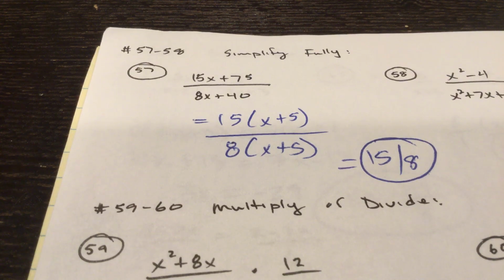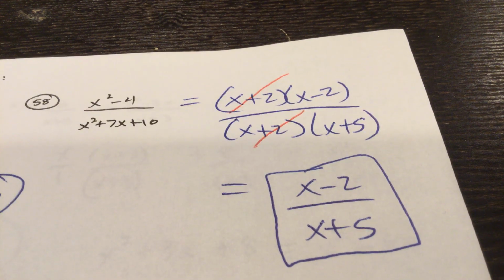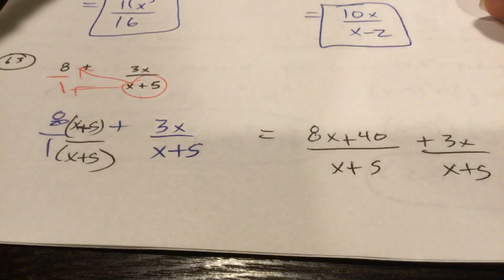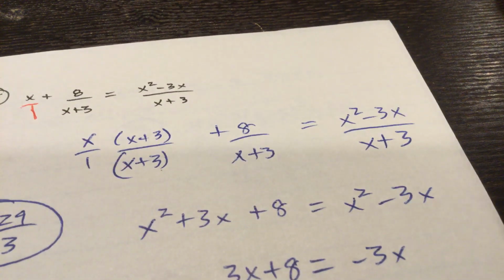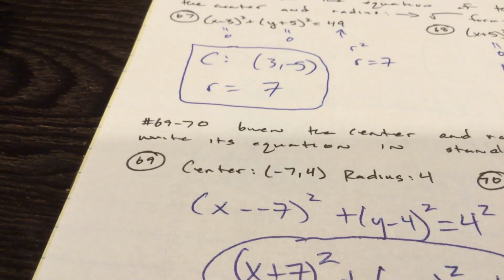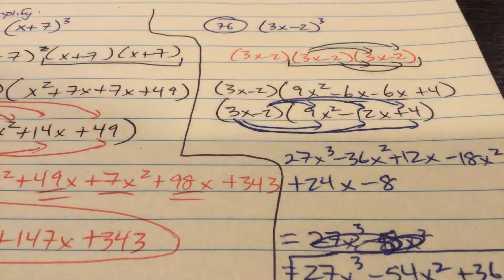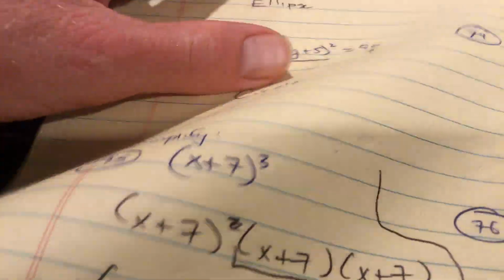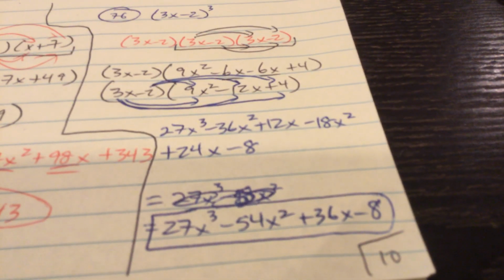Honors Algebra 2/Alg 2 Final Exam Review Guide Video #3 Spring 2020